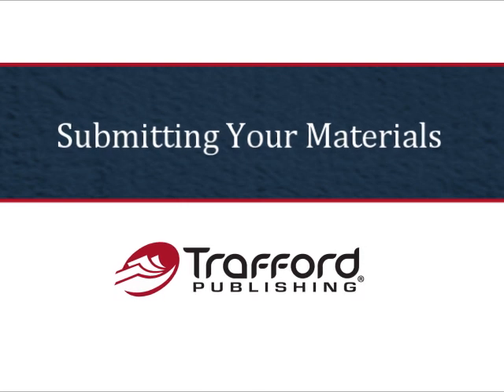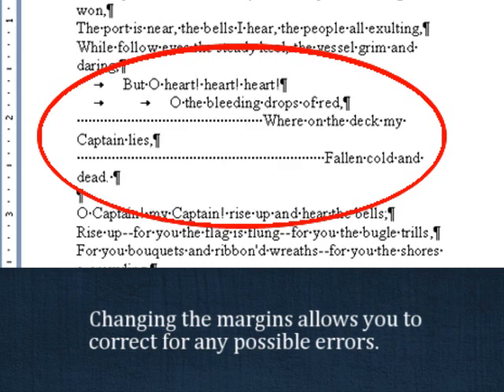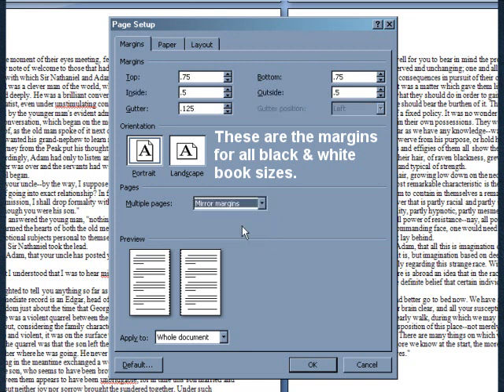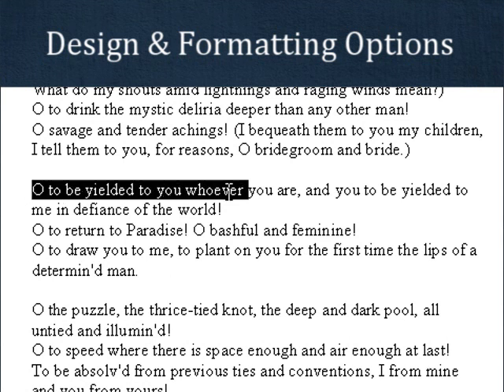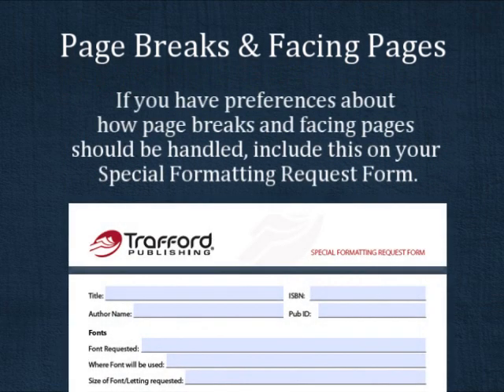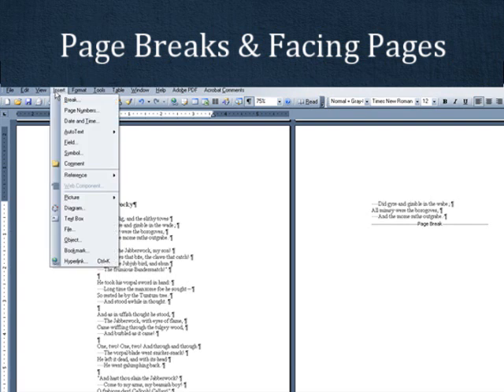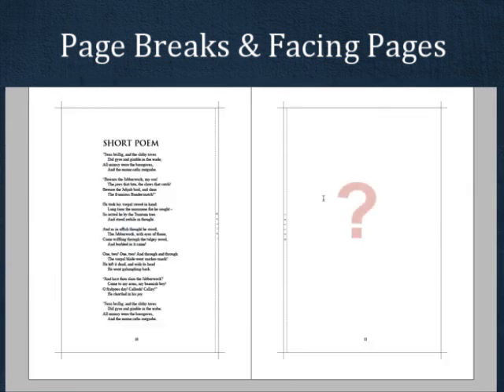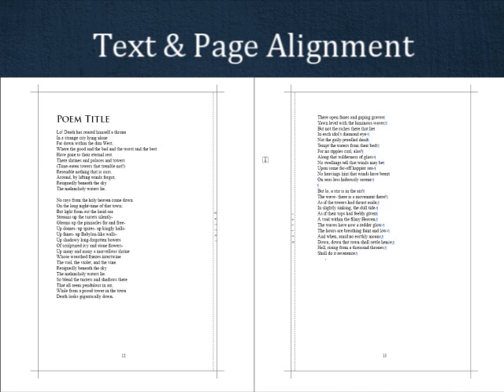Poetry Books: Guidelines & Design Options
This video demonstrates some guidelines and design options unique to poetry publishing.